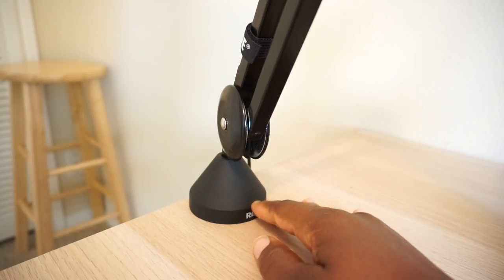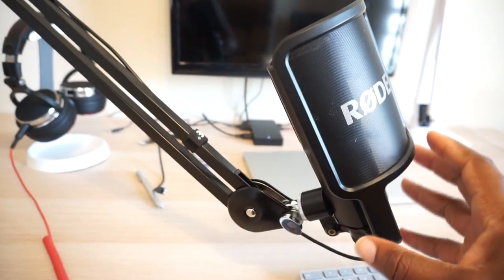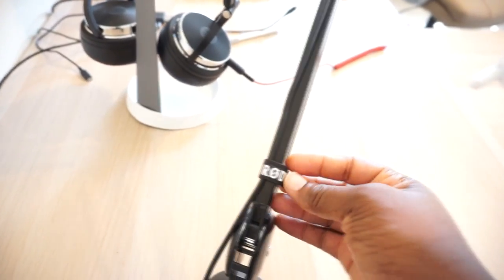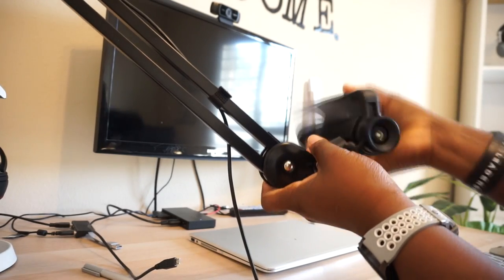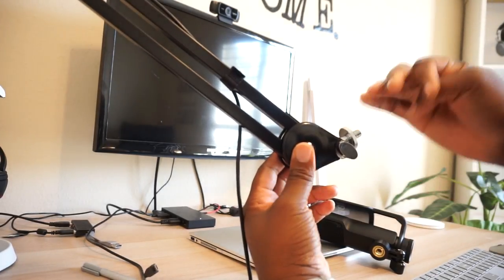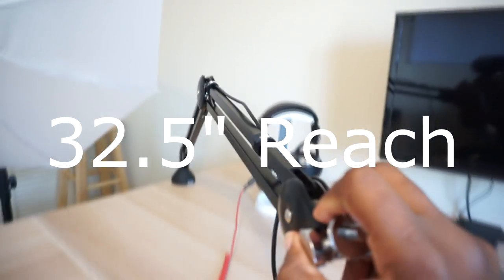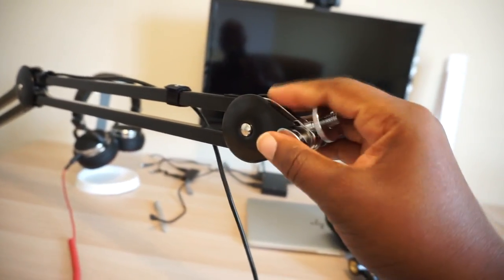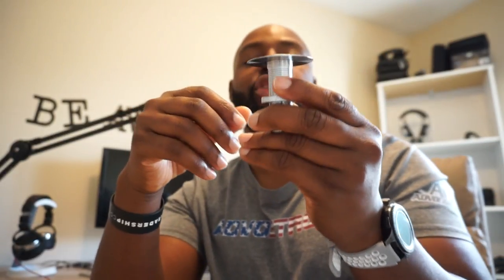RODE PSA1 Microphone Boom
The PSA1 is a studio boom arm for radio, broadcast, studio and home use. The PSA1 offers a horizontal reach of 820mm, a vertical reach of 840mm and full 360 degree rotation. It is supplied with velcro cable wraps and both desk-clamp and desk-insert style attachments for versatile mounting in desks up to 55mm thick (clamp) or 70mm (insert). Designed for the RØDE Procaster and Podcaster, the PSA1 supports most microphones weighing between 700g (1.5lb) and 1.1kg (2.4lb) when combined with shock mount. Please note that the PSM1 shock mount is sold separately.